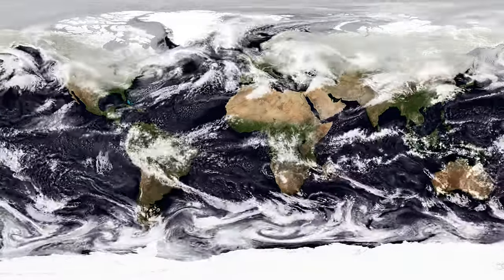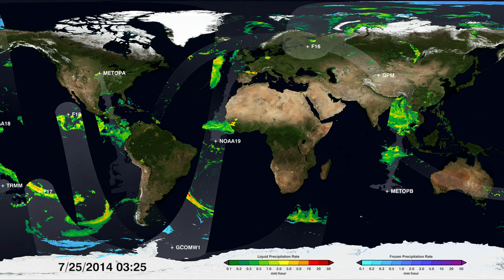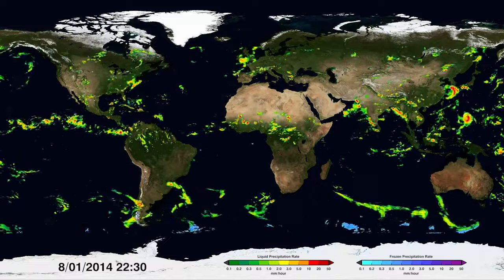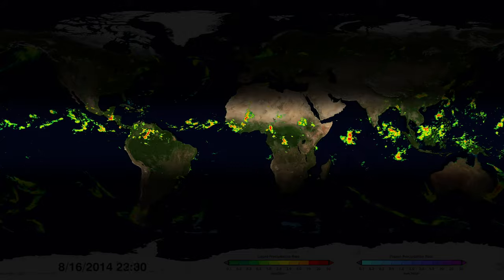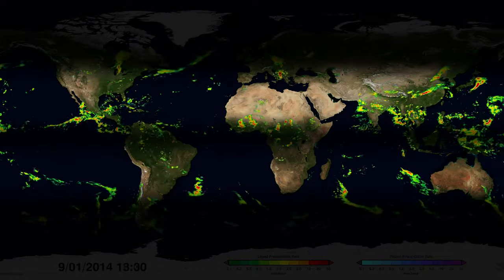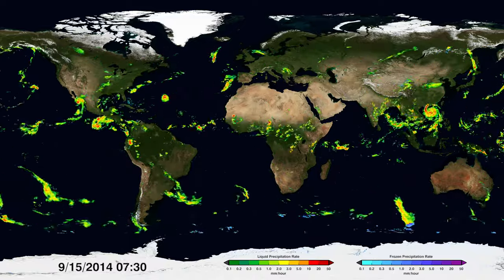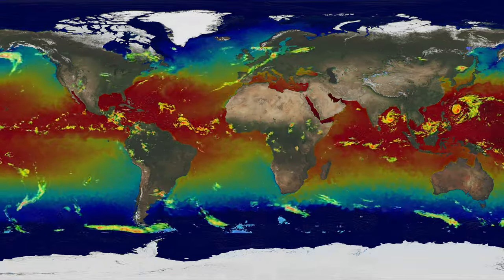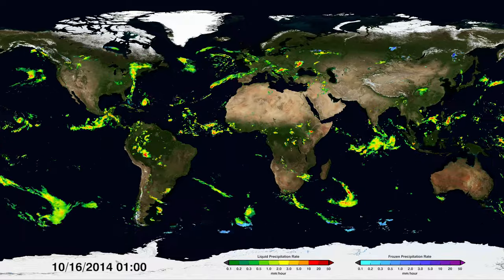NASA’s Global Tour of Precipitation in Ultra HD 4K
Keyword.

NASA
Global Tour
Precipitation
Earth Observation
Climate Patterns
Water Cycle
Rainfall
Snowfall
Weather Patterns
Atmospheric Phenomena
Satellite Data
Climate Science
Hydrological Cycle
Global Rainfall
Water Resources
Weather Monitoring
Climate Change
Environmental Science
Hydrology
Earth Science
Atmospheric Dynamics
Meteorological Data
Rain Measurement
Snow Measurement
Climate Analysis
Precipitation Patterns
Weather Forecasting
Water Management
Climate Research
Meteorological Observations
Water Distribution
Atmospheric Observation
Rainwater
Snow Accumulation
Environmental Monitoring
Climate Variability
Satellite Imagery
Earth's Water Cycle
Weather Data
Global Climate

Description.

Title: NASA's Global Tour of Precipitation: Unveiling Earth's Water Symphony

Description: Embark on an incredible journey around the world with NASA's mesmerizing "Global Tour of Precipitation" video. This captivating visual odyssey takes you on a sweeping tour of our planet's diverse and dynamic precipitation patterns, revealing the intricate dance of water as it travels across continents and oceans.

In this awe-inspiring video, NASA's satellite data comes to life, showcasing the intricate web of rainfall and snowfall that shapes our Earth's landscapes. From the lush rainforests to the arid deserts, from the frozen poles to the tropical paradises, every corner of our world is depicted in a symphony of water in motion.

Witness rainstorms sweeping over vast oceans, leaving trails of moisture in their wake. Marvel at the delicate snowfall blanketing mountain ranges and transforming landscapes into glistening wonderlands. The video's stunning visuals are accompanied by insightful narration that delves into the science behind these meteorological phenomena, shedding light on how precipitation plays a crucial role in Earth's climate and ecosystems.

Through cutting-edge satellite imagery, you'll gain a new perspective on the intricate mechanisms of the water cycle, seeing how moisture evaporates, condenses, and falls back to Earth as life-giving precipitation. As the video guides you through changing seasons and climates, you'll be reminded of the delicate balance that sustains life on our planet.

Whether you're an environmental enthusiast, a weather aficionado, or simply captivated by the wonders of Earth's natural beauty, this video offers a front-row seat to the symphony of precipitation that connects us all. It's a visual testament to the power and resilience of nature, urging us to appreciate, understand, and protect the delicate balance that makes Earth the unique and vibrant planet we call home.

Join NASA on this extraordinary voyage around the world, where every raindrop and snowflake tells a story of Earth's interconnectedness. Experience the marvel of the "Global Tour of Precipitation" and gain a newfound appreciation for the intricate dance of water that shapes our world.